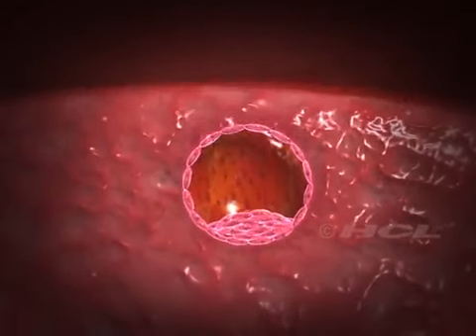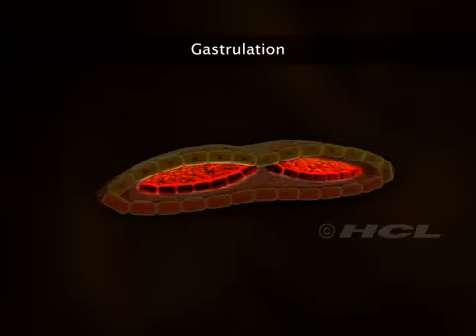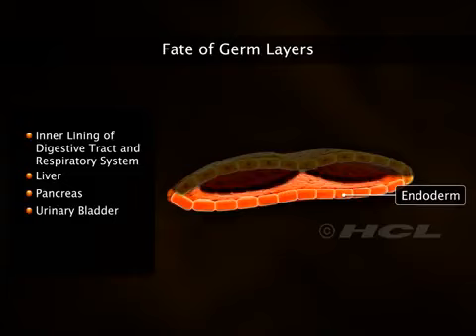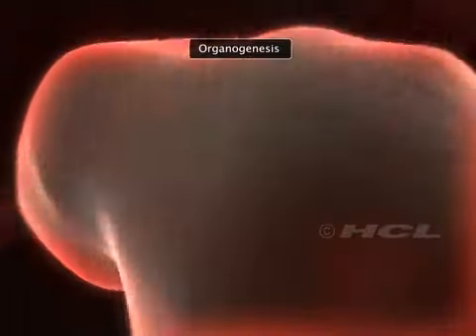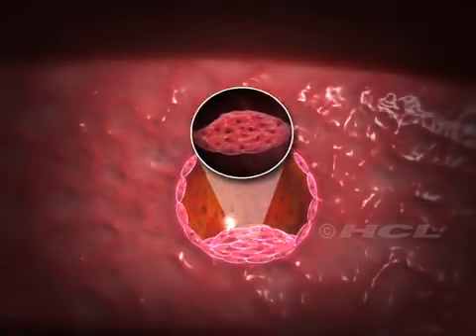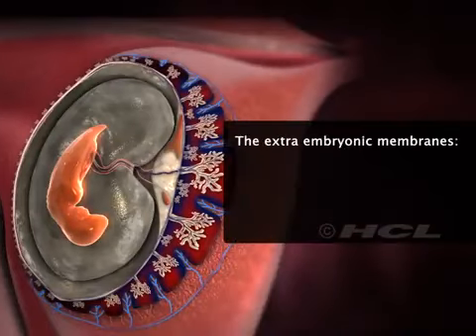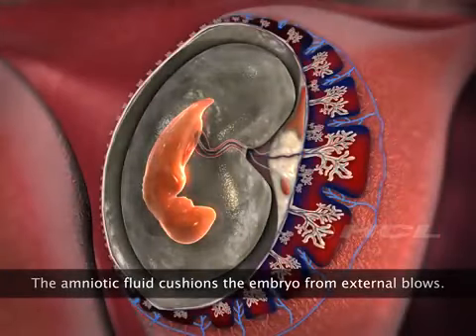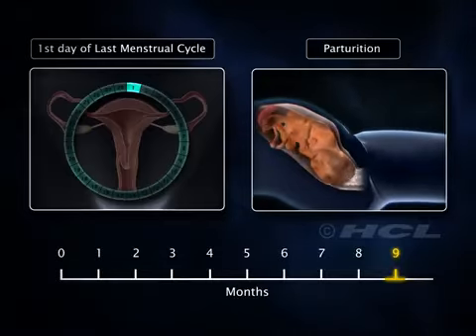3DHCL_Learning___Embryonic_Development_in_Humans(360p)